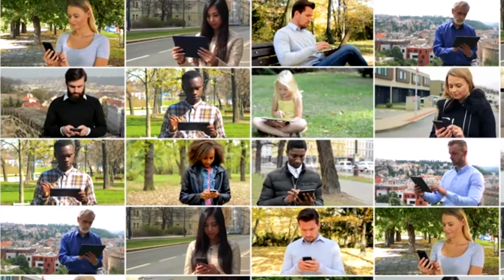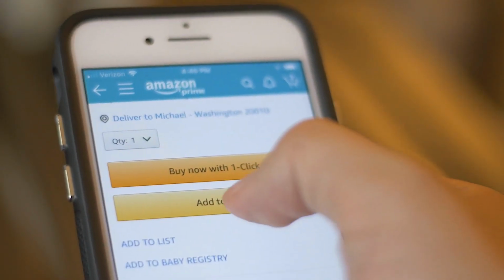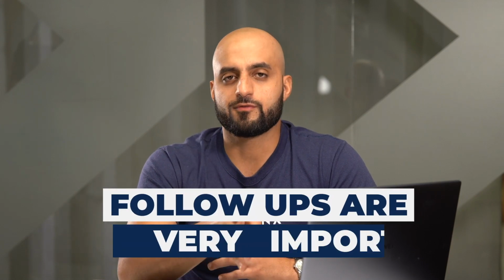5 Ecommerce Sales Funnel Hacks for Youtube ads